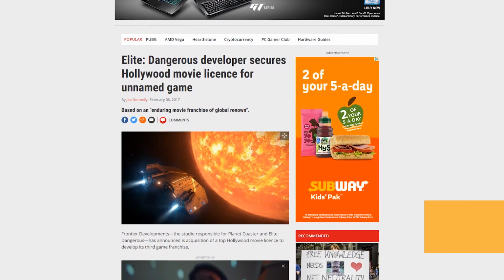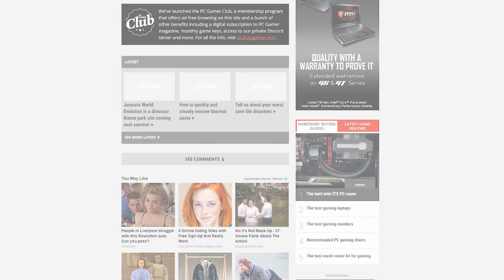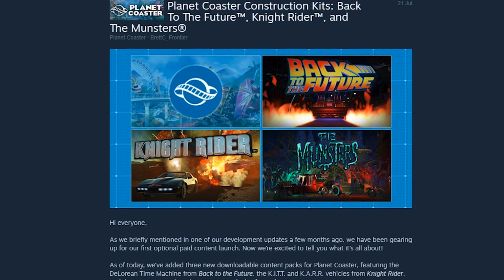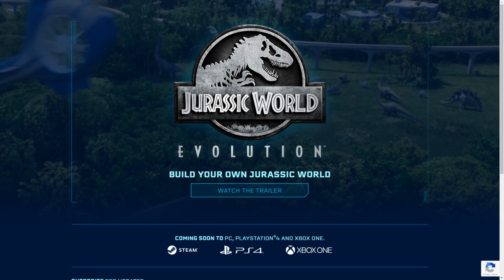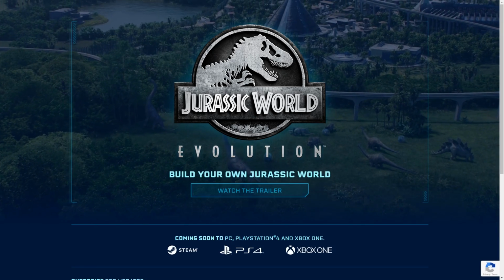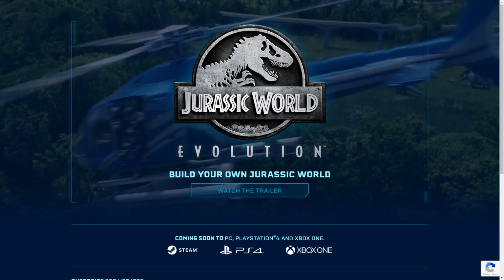Jurassic World Evolution | New Frontier Developments Title Announcement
Frontier Developments, creators of Elite: Dangerous and Planet Coaster announced Jurassic World Evolution at GamesCom, a park management game based on the popular film franchise!

Let's take a look at the Jurassic World Evolution announcement, including a look at the Jurassic World Evolution trailer and speculation around the release date.

Jurassic World Evolution evolves players’ relationship with the Jurassic World film franchise, placing them in control of operations on the legendary island of Isla Nublar and the surrounding islands of the Muertes Archipelago. Players will build their own Jurassic World as they bioengineer new dinosaur breeds and construct attractions, containment and research facilities. Every choice leads to a different path and spectacular challenges arise when ‘life finds a way.’